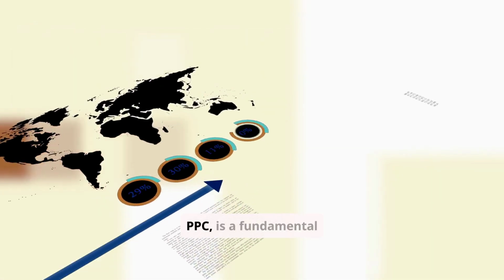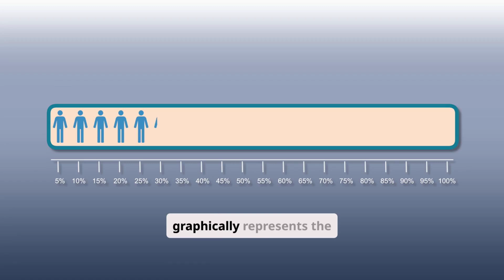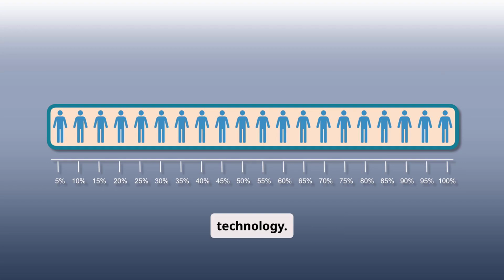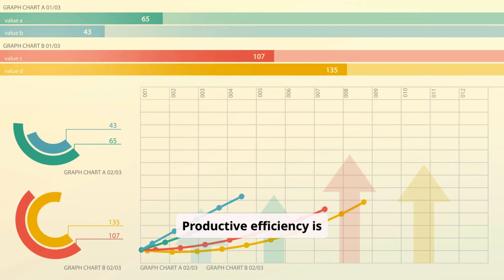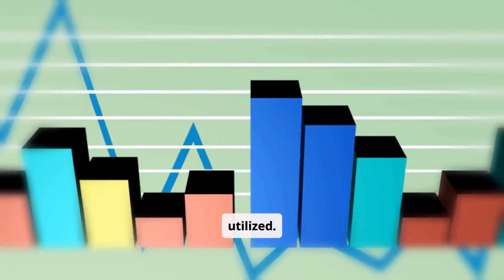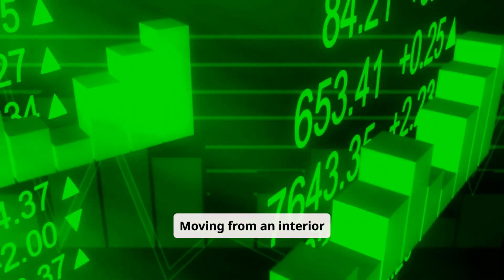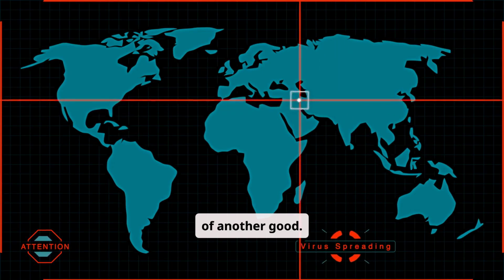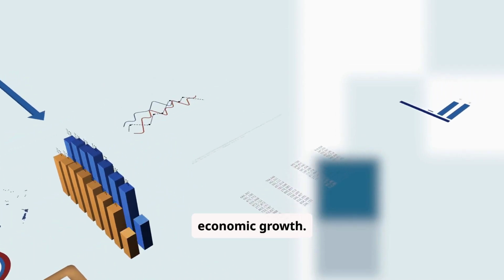Understanding the Production Possibility Curve (5 Minutes)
In this informative video, we explore "Understanding the Production Possibility Curve: A Comprehensive Guide." The production possibility curve (PPC) is a fundamental concept in economics that illustrates the trade-offs between two goods or services that an economy can produce given its resources and technology. In this video, we will delve into the key concepts of the PPC, discussing how it represents opportunity costs, efficiency, and economic growth. You'll learn how to interpret shifts in the curve and what they signify about an economy's production capabilities. Whether you're a student, educator, or simply curious about economics, this video will provide you with valuable insights into the significance of the production possibility curve in understanding economic choices. Join us as we visualize the trade-offs that shape our economic landscape!